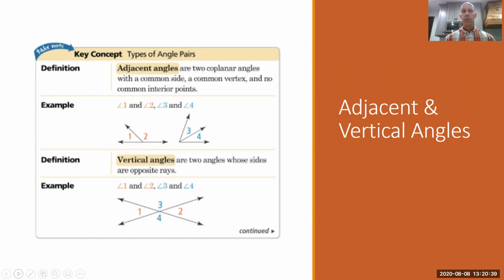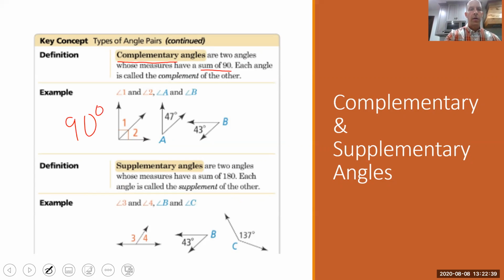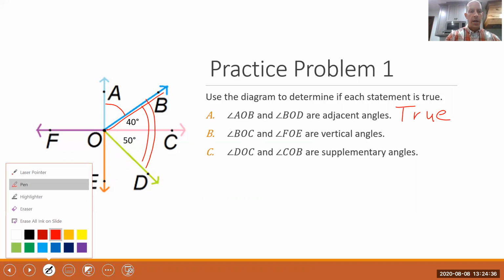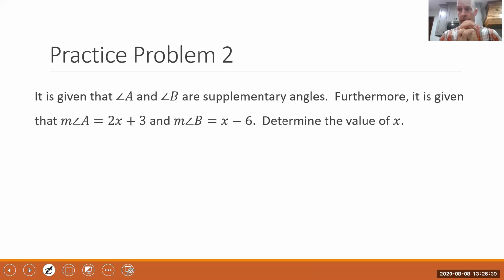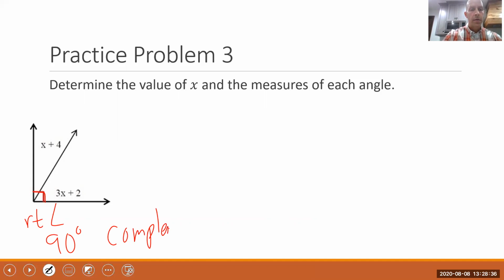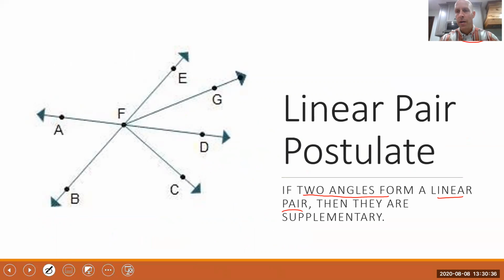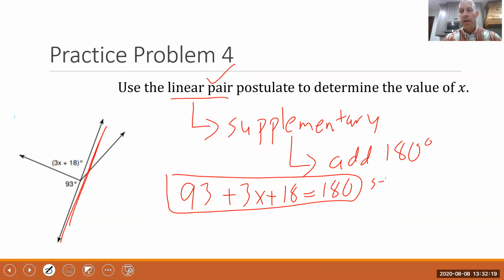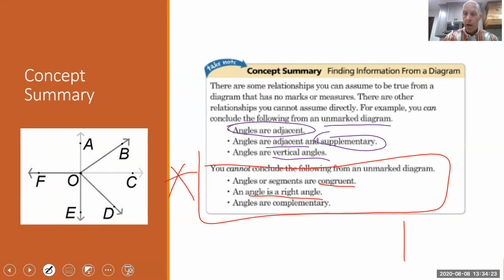1.5 Exploring Angle Pairs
1.5 Exploring Angle Pairs